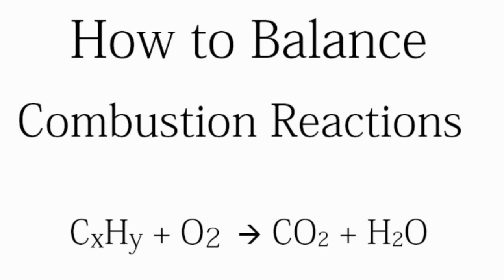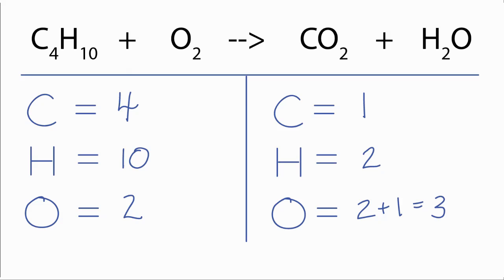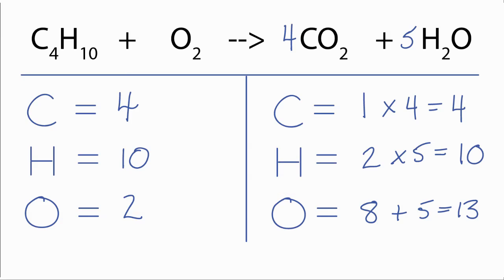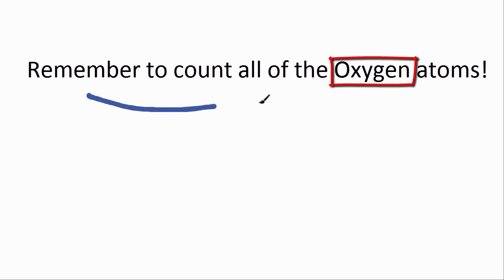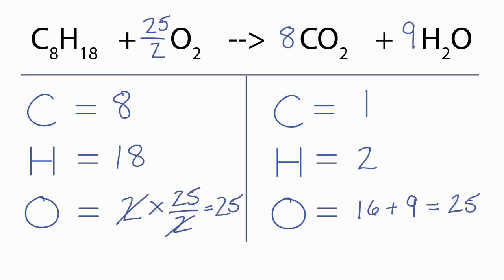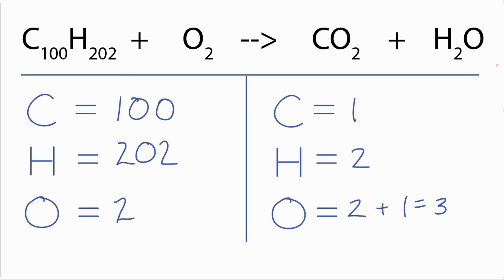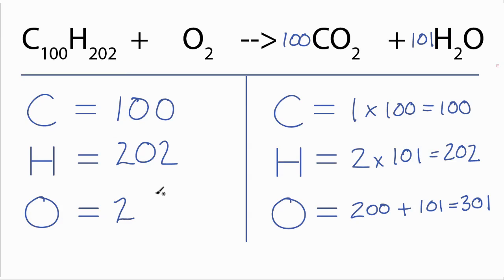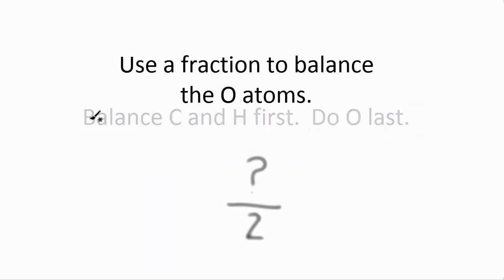How To Balance Combustion Reactions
Combustion reactions can be challenging to balance.  By the end of this video you be able to quickly balance even the toughest like reactions like C100H202.

The keys to balancing a combustion reaction:

- Remember to count all of the Oxygen atoms!
- Balance C and H first.  Do O last.
- Use a fraction to balance the O atoms.

Watch the example and then try to balance the practice combustion reactions.